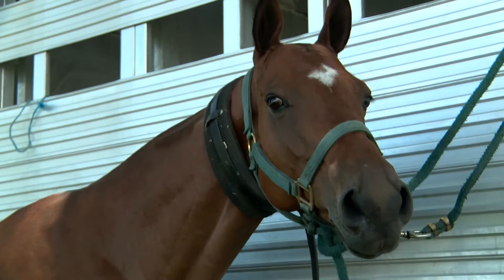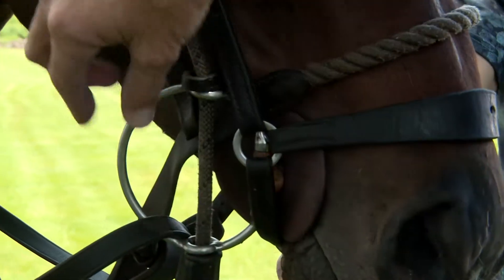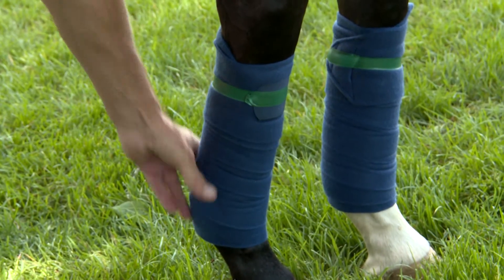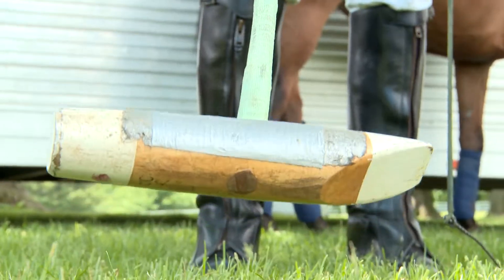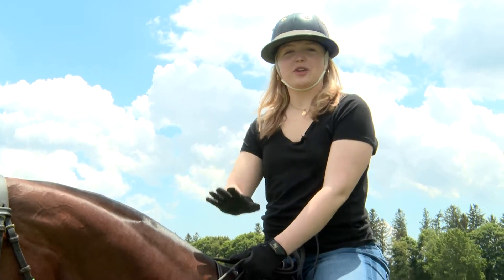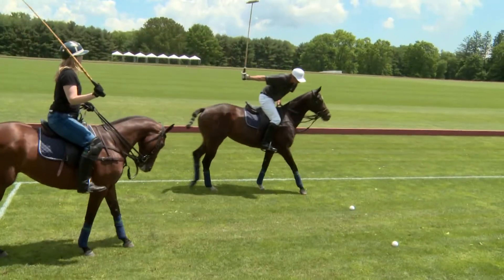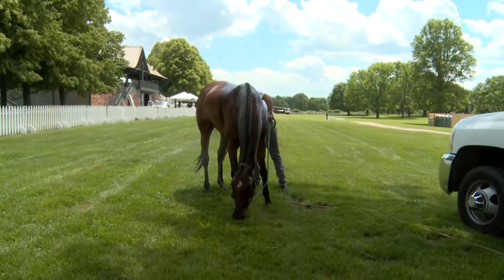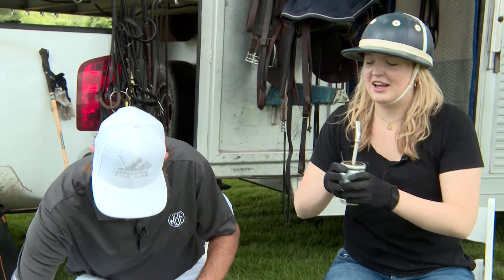Horsin' Around at The Greenwich Polo Club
We all know we'll be riding the waves this summer... but what about riding a horse? Get your mallet, riding boots, and helmet ready- we're playing polo at The Greenwich Polo Club!